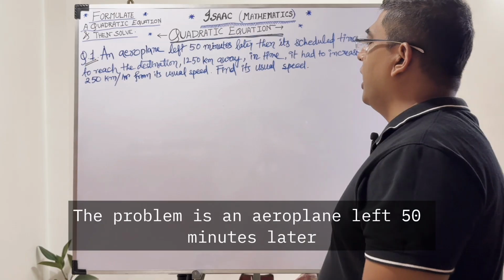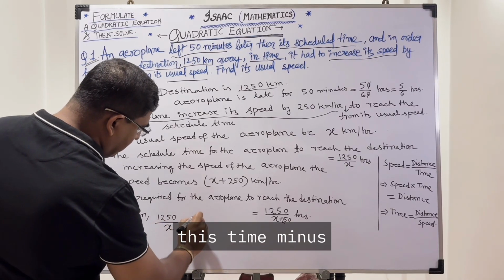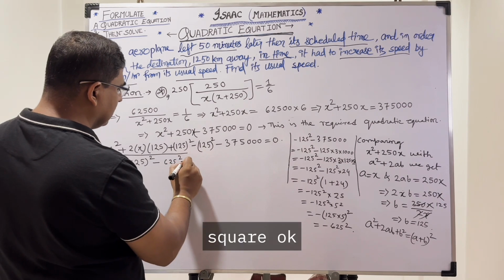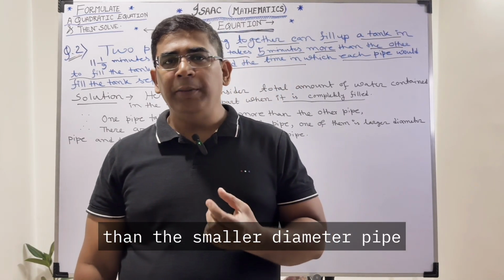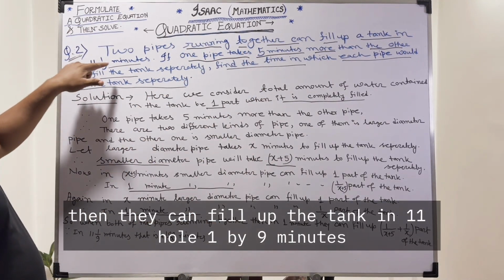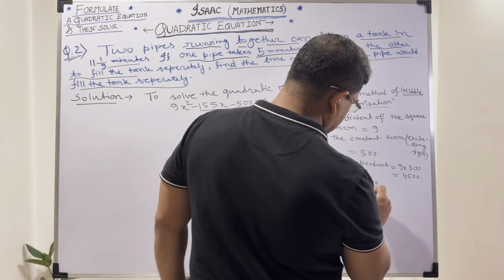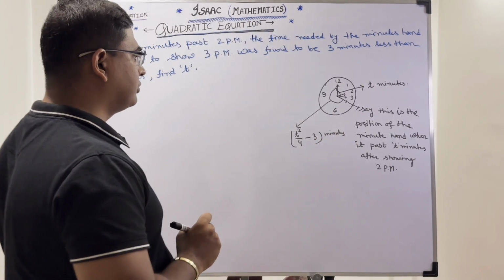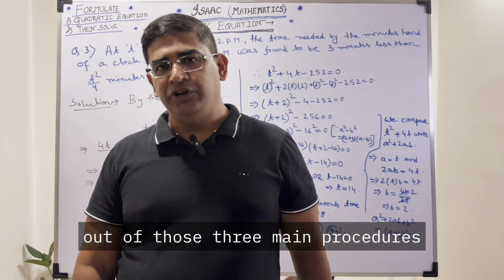Quadratic Equation-Part~6 ||By Sukanta